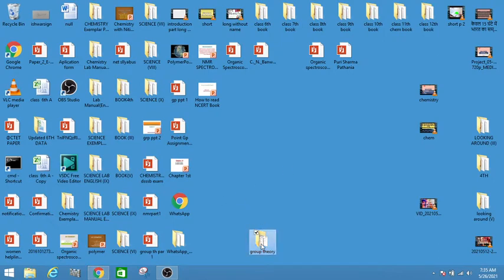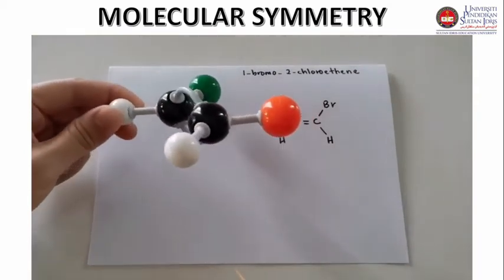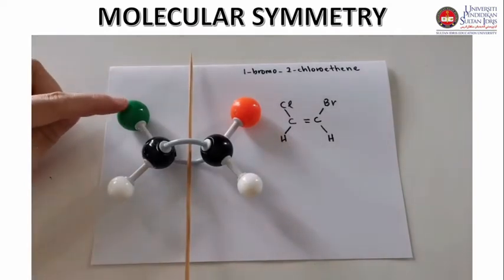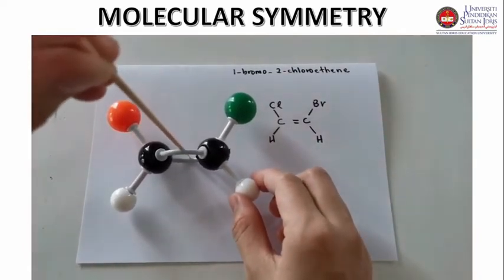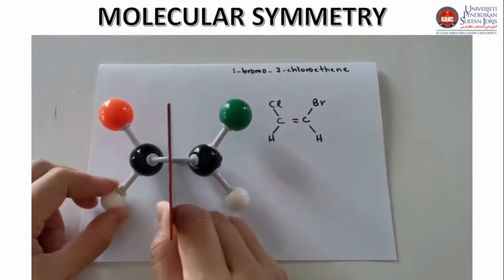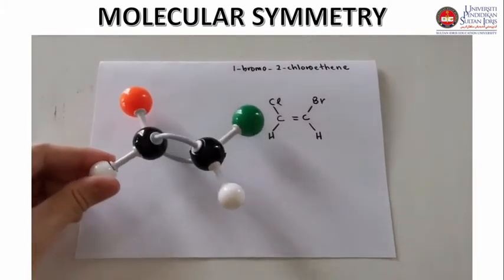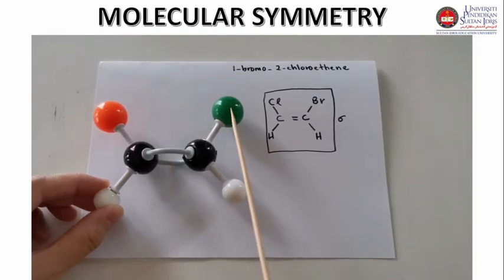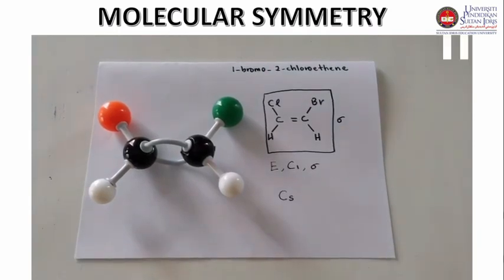Cs point group with model